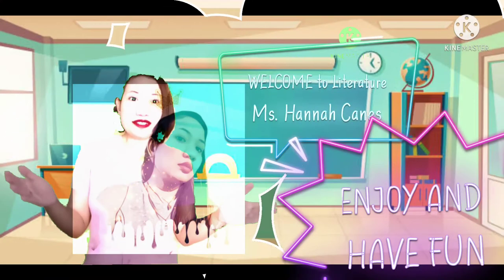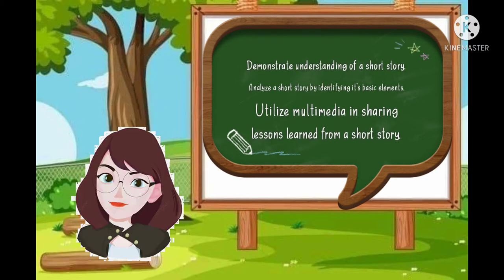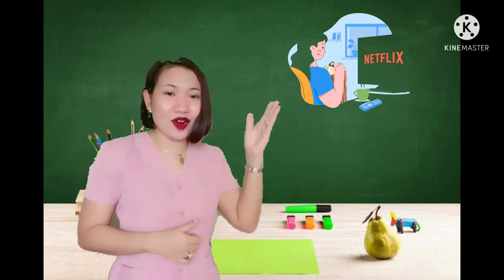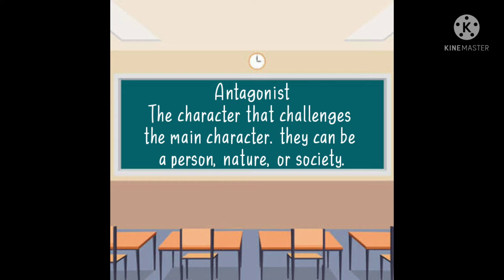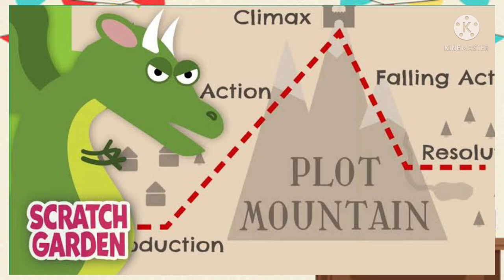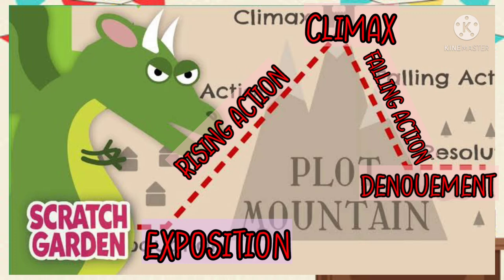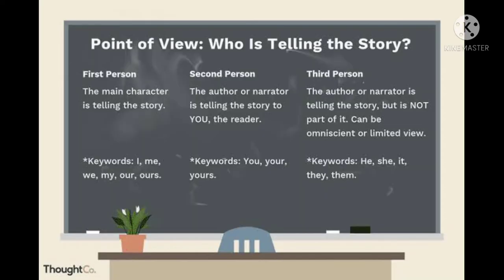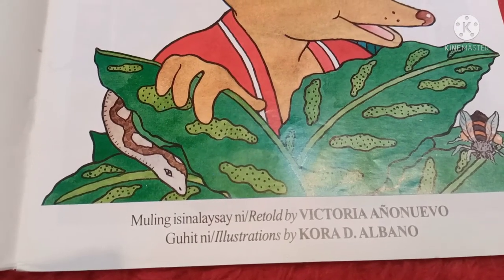DepEd Lesson Elements of Short Story for Filipino students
DepEd Lesson Detailed discussion of elements of short story

Related Channels:

Team Lyqa
Pinay English Teacher
DepEd TV - Official
Charlene's TV